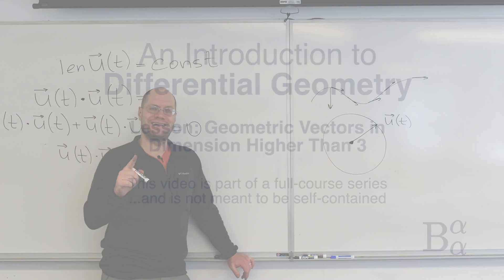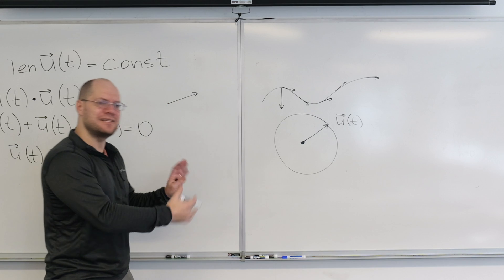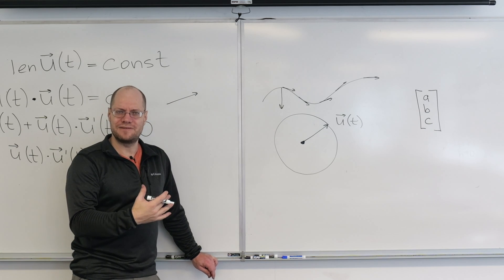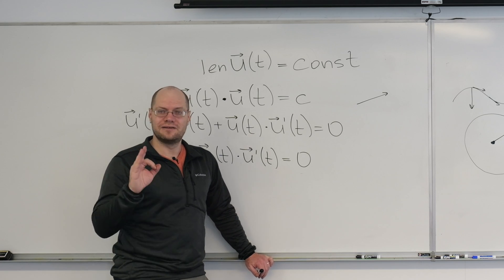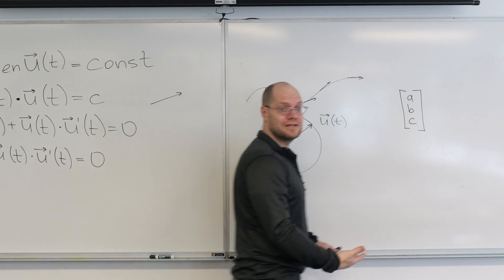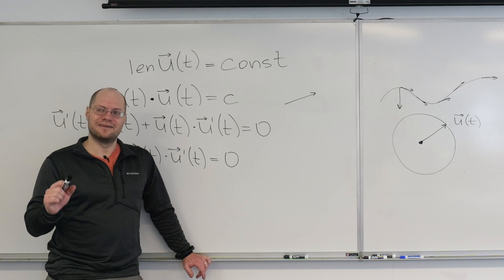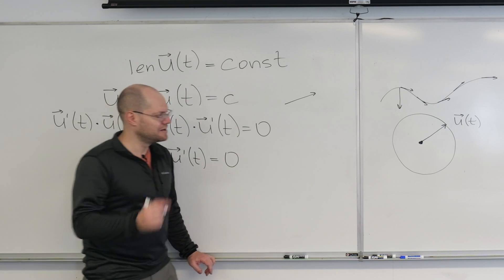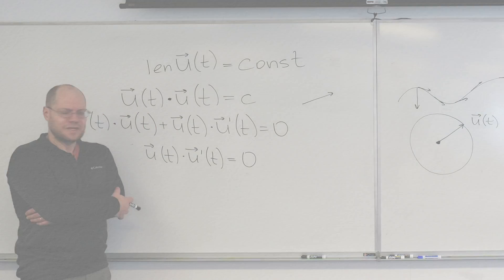Classical Euclidean Geometry Is Limited to Three Dimensions